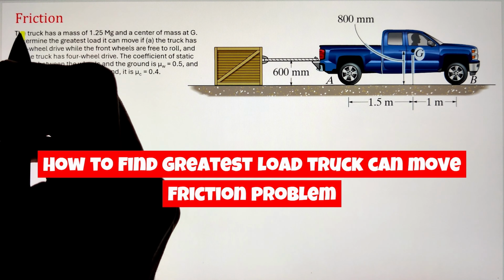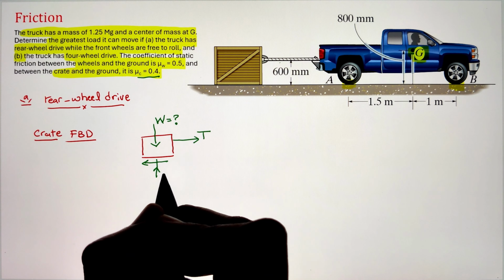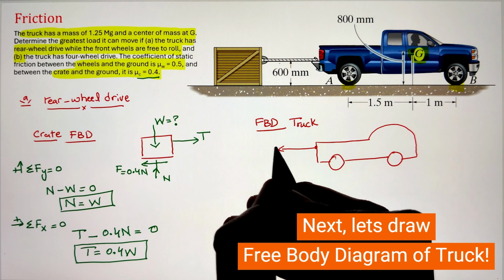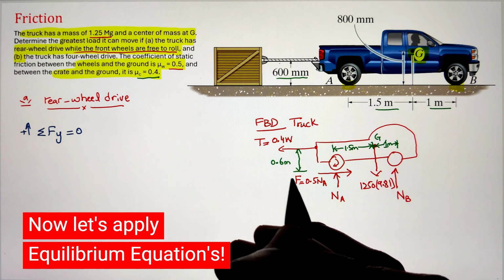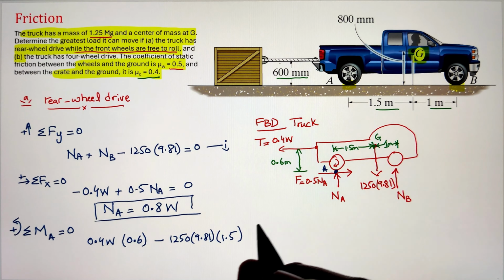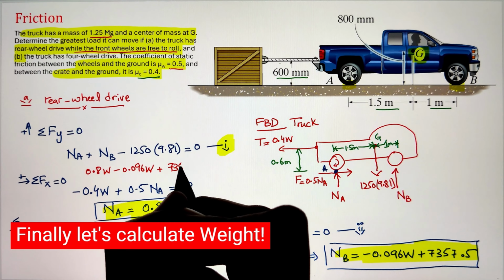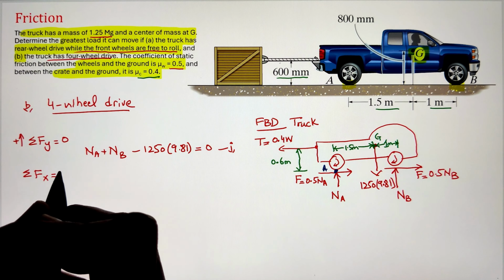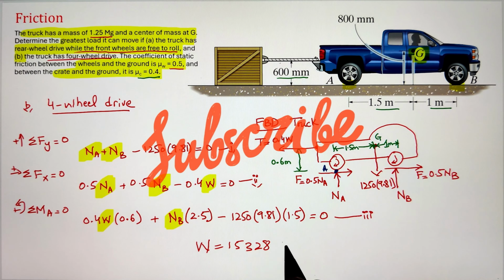Maximum Load a Truck Can Pull | Friction & Traction (RWD vs 4WD) | Engineering Mechanics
In this video, we solve a classic Engineering Mechanics (Statics) friction problem involving vehicle traction and towing limits.

A truck with mass 1.25 Mg and center of mass at G is used to pull a crate along level ground. We determine the maximum load the truck can move under two configurations:

(a) Rear-wheel drive (RWD) – front wheels are free to roll
(b) Four-wheel drive (4WD) – all wheels provide traction

The friction coefficients are:
Tire–ground friction: 𝜇𝑤=0.5
Crate–ground friction: 𝜇𝑐=0.4

Using free-body diagrams, normal force distribution, and static friction limits, we determine:
Maximum transferable traction force
Friction resisting motion of the crate
Why RWD and 4WD give different maximum loads

This problem is commonly seen in:
Statics / Engineering Mechanics
Mechanical Engineering
Civil Engineering
Physics (forces & friction)

🎓 Ideal for exam prep, homework help, and concept reinforcement.